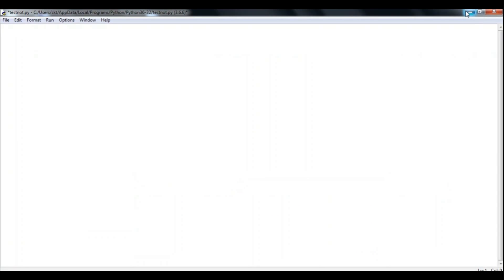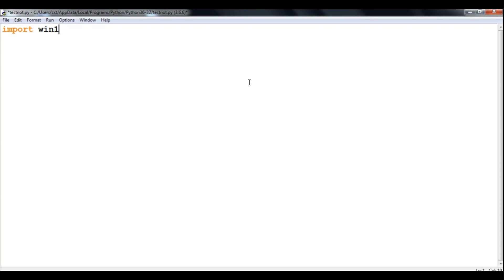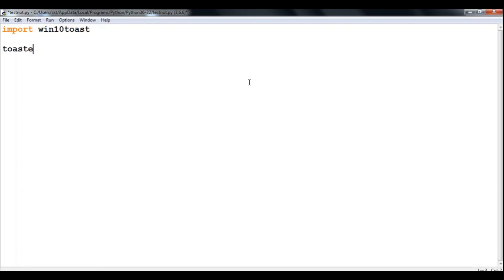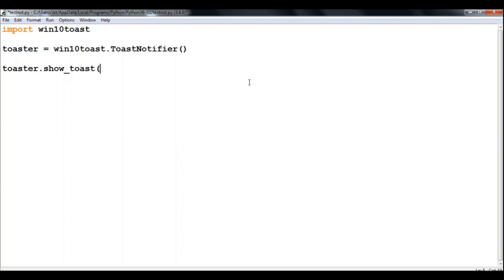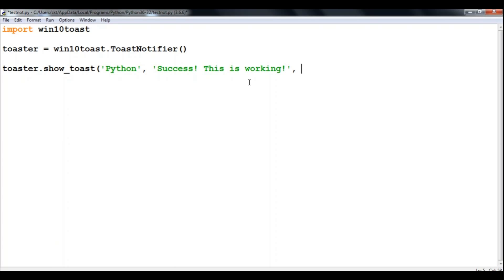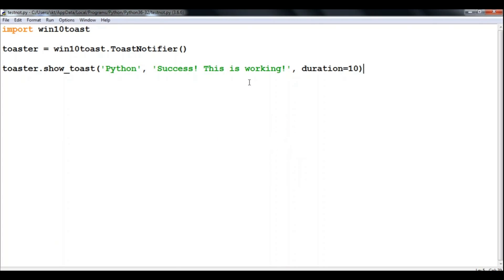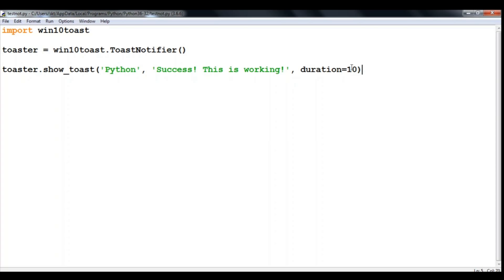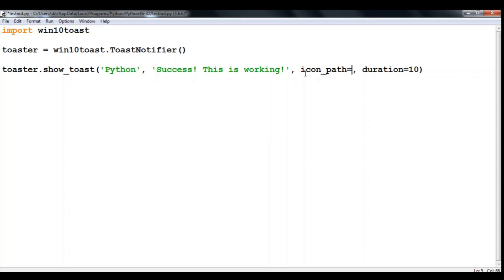Windows Desktop Notifications in 3 lines of Code | Python 3.6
In this video I will tell how to send Desktop notifications in Windows using python!